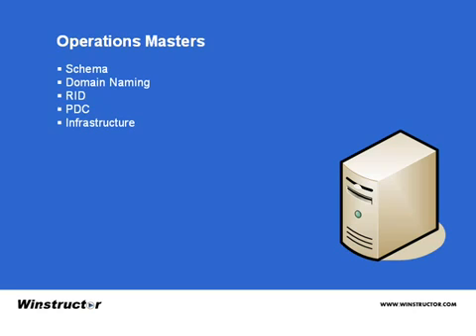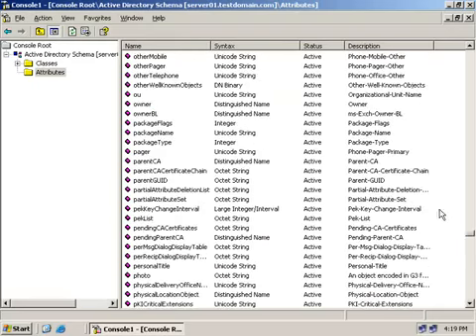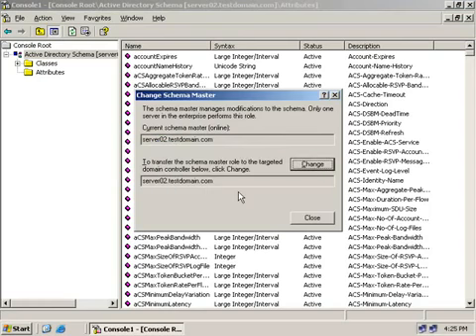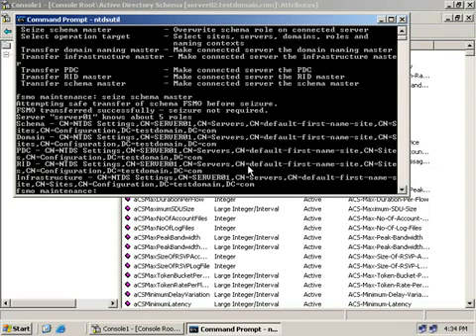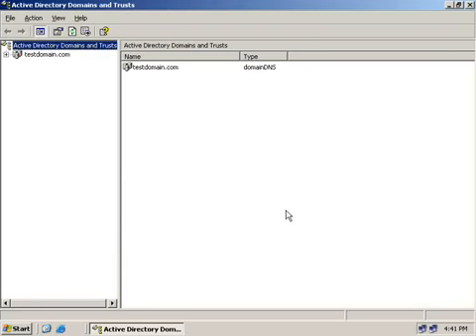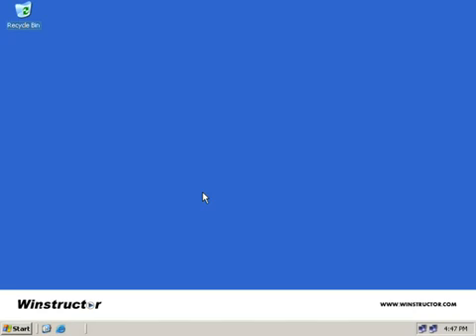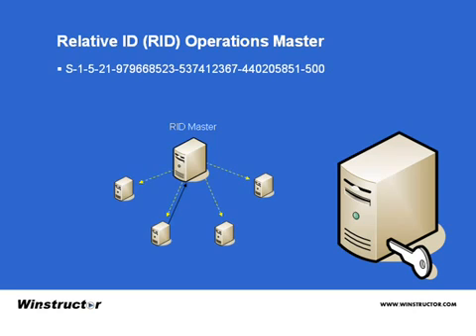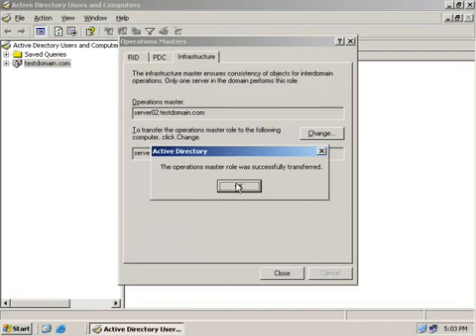33 Operations Masters wmv